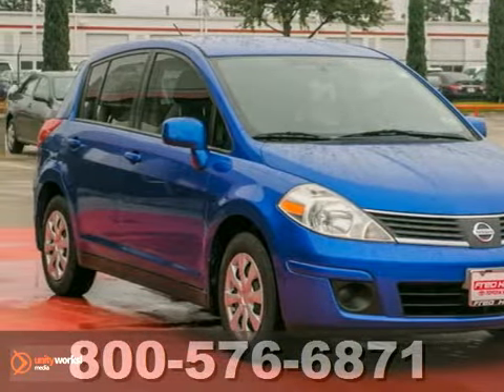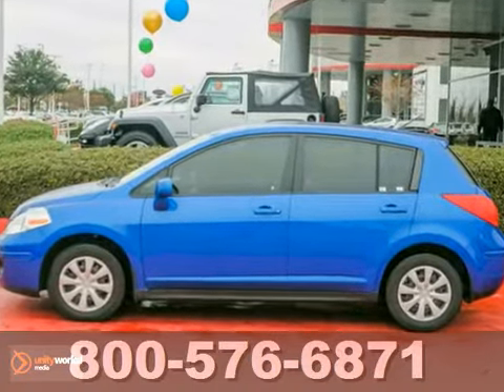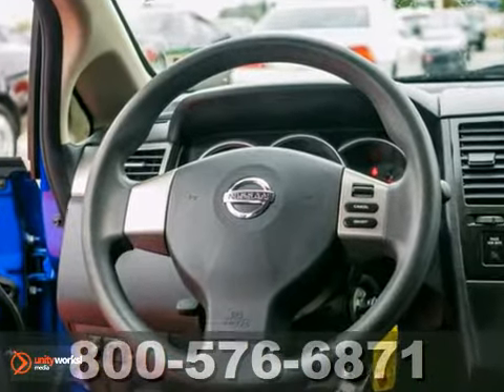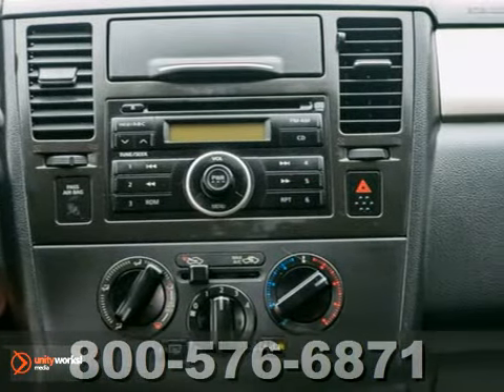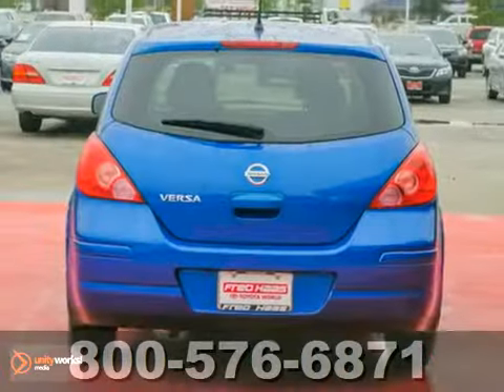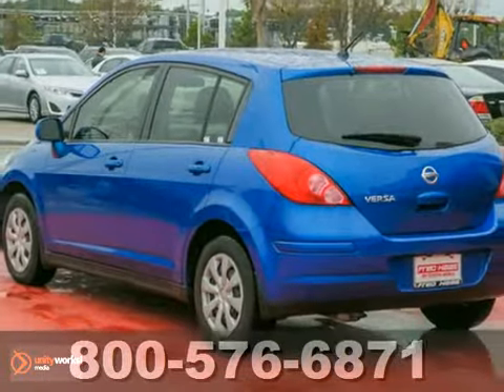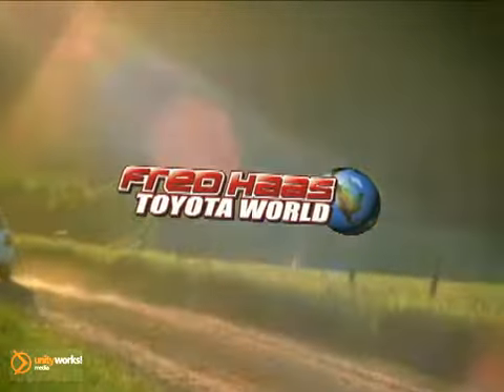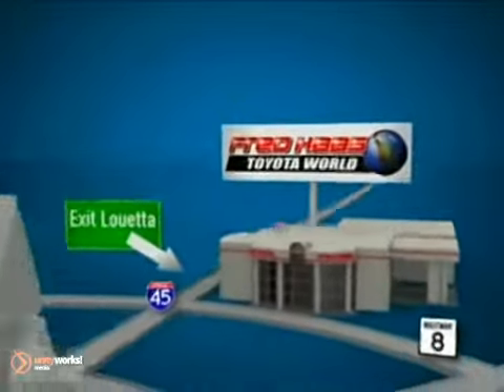2009 Nissan Versa Katy Sugarland, TX 9L371982T - SOLD